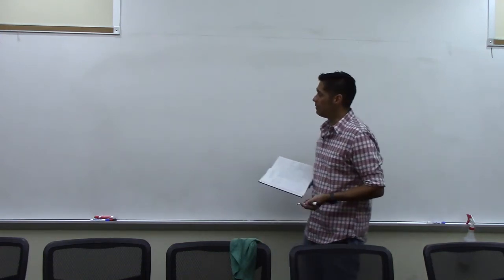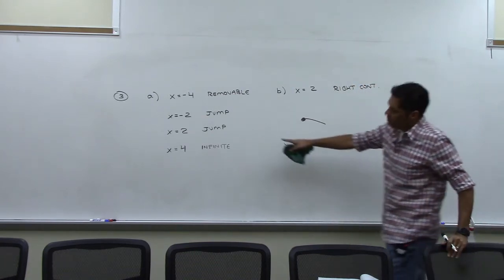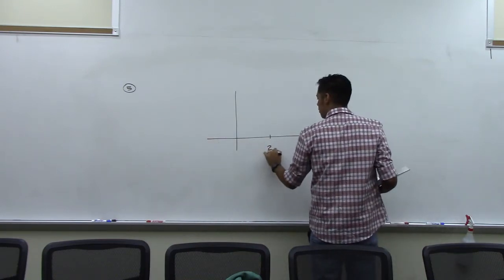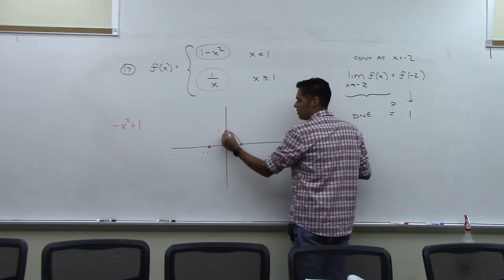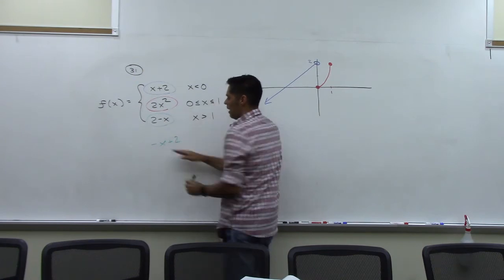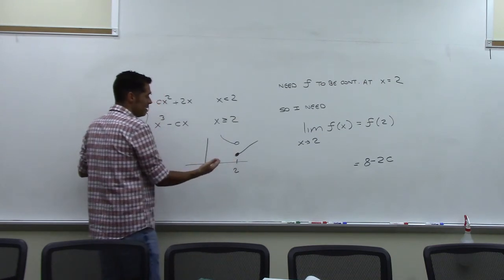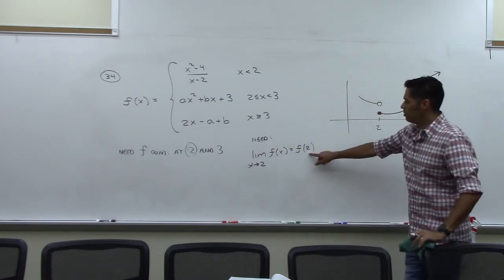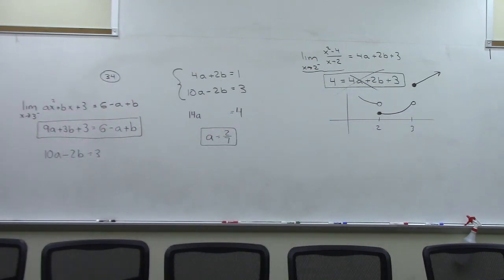2413 1.5 Continuity HW Solutions